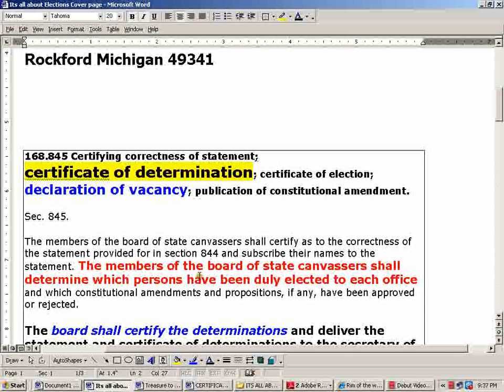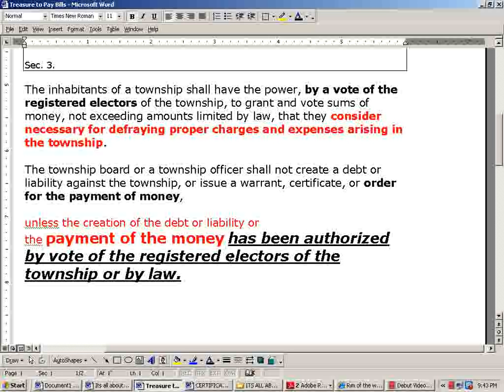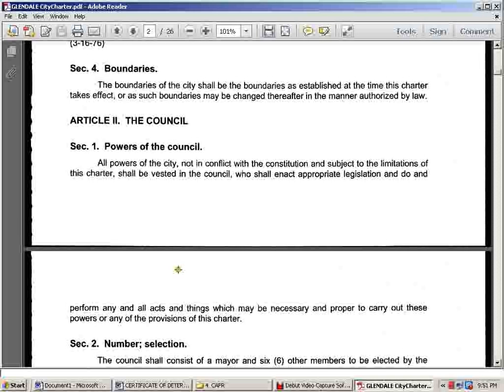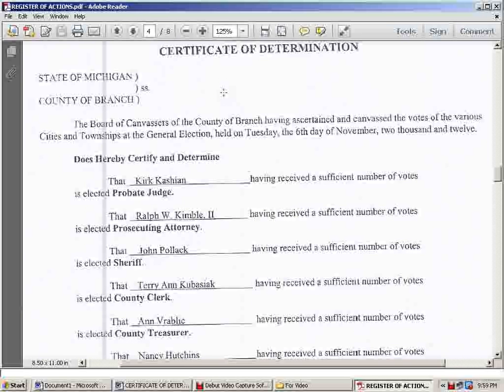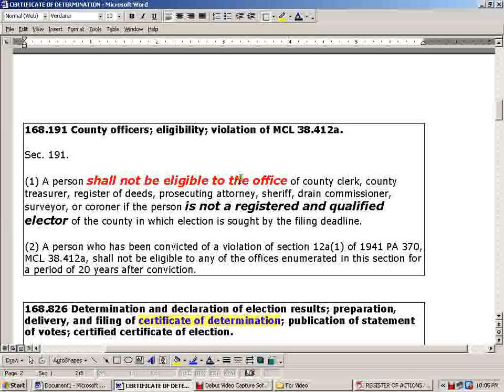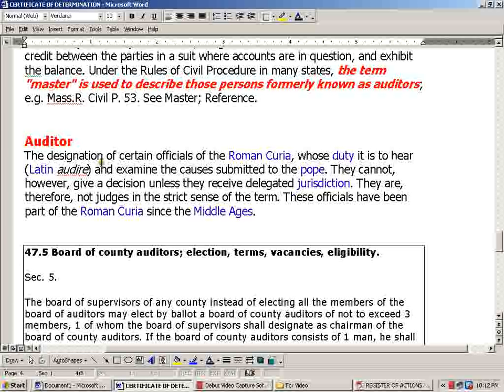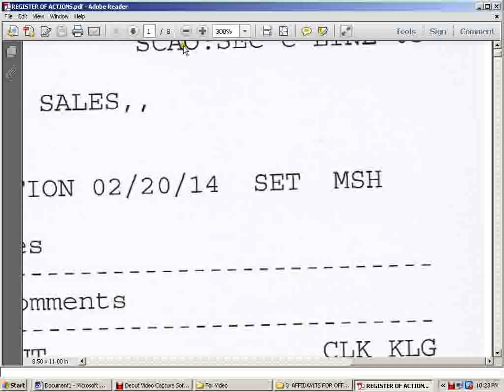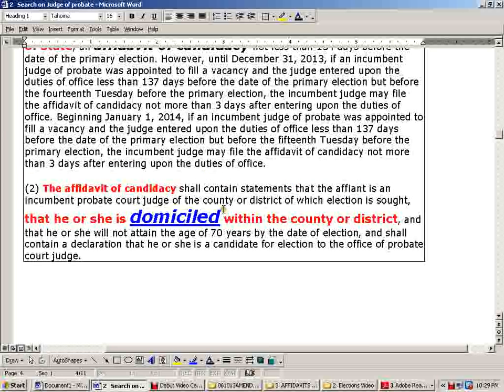Its all about Elections Part 3